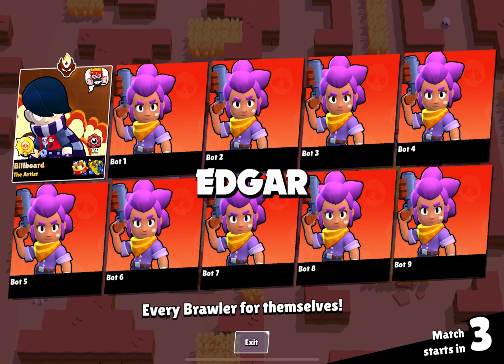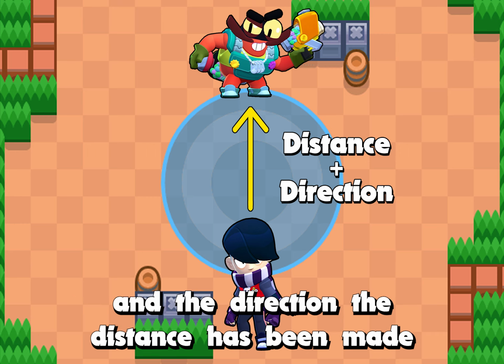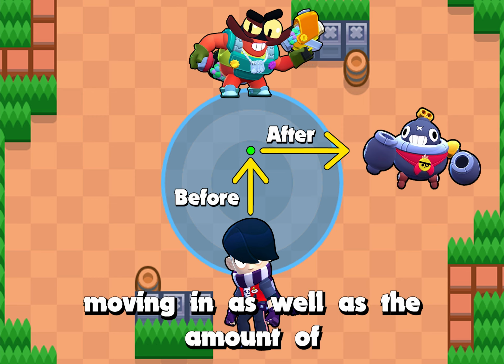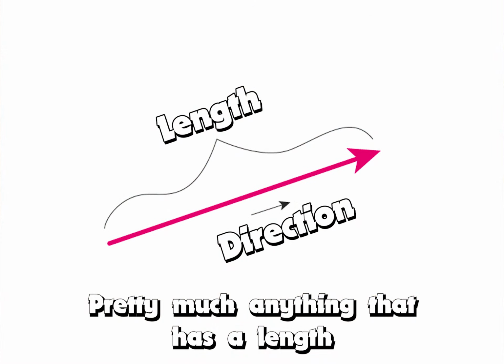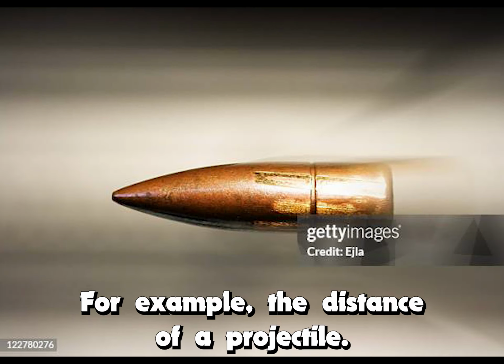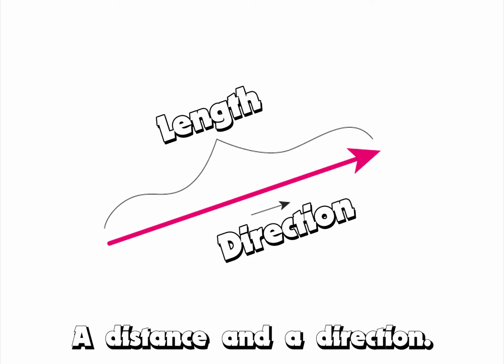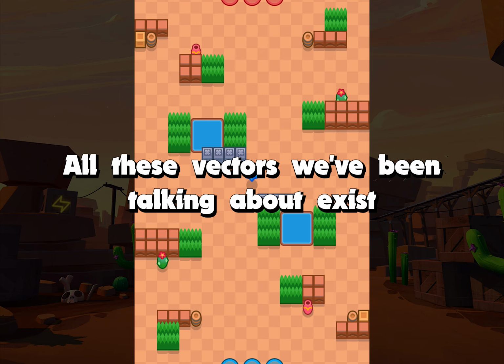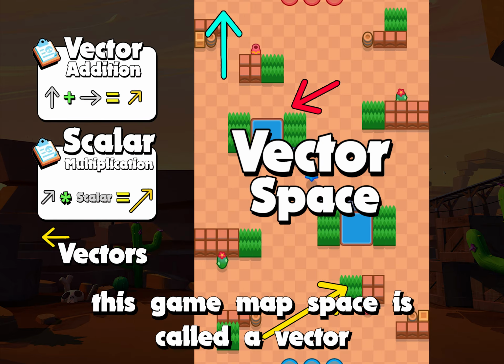BOOM! Boxers Total Drama Math Contest [Vector Spaces]